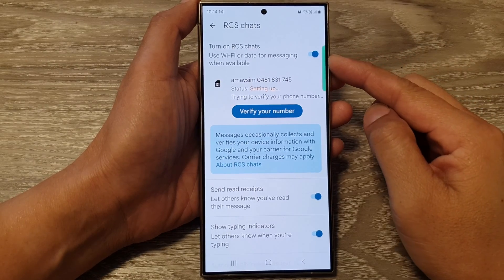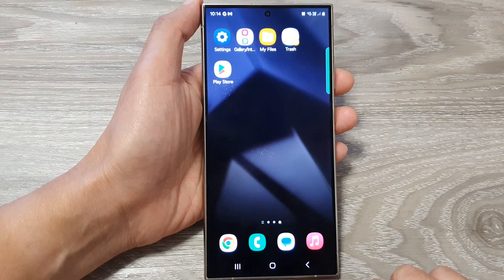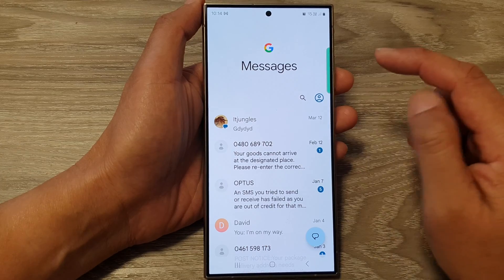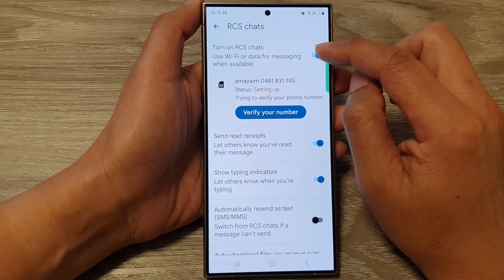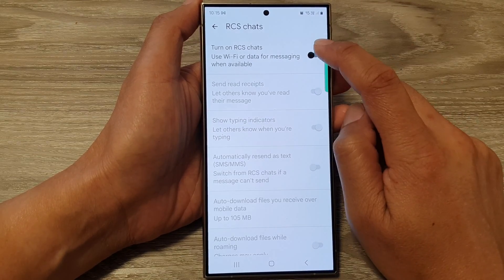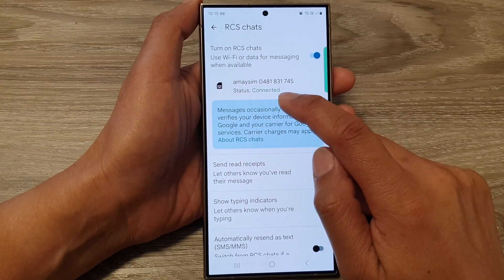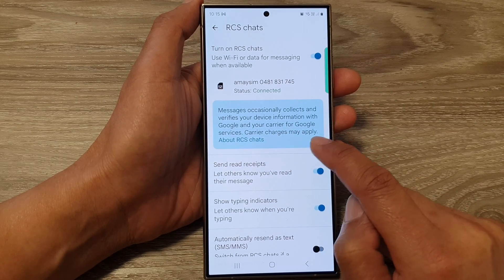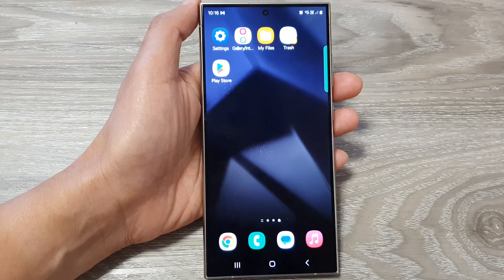Turn Texting into Chatting! Enable/Disable RCS on Galaxy S24 (S24+/Ultra too!) - Android 14 ✅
Tired of boring texts? Unlock features like chat & read receipts with RCS on your Galaxy S24! ✅ Easy Step-by-Step Guide (Android 14) ✅ Works on S24+, Ultra too!

RCS = Rich Communication Services.